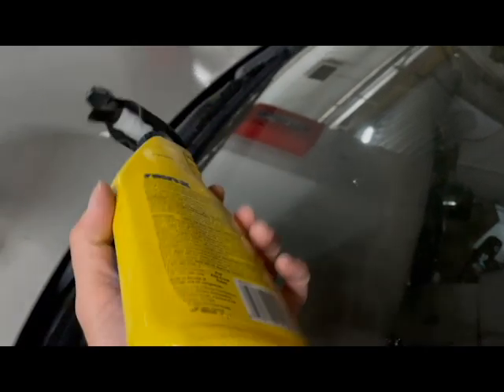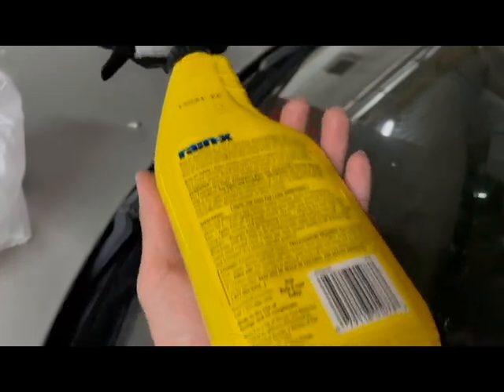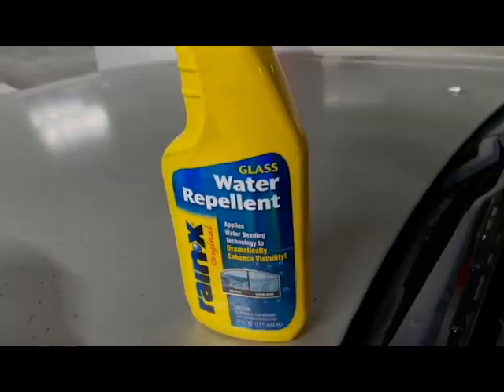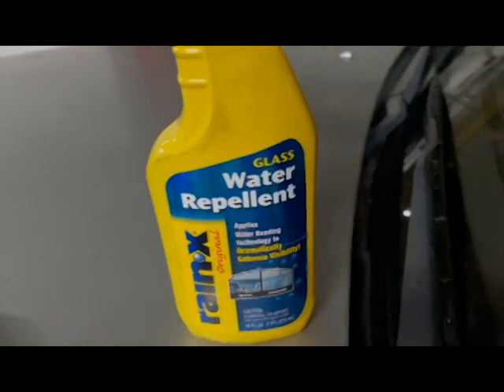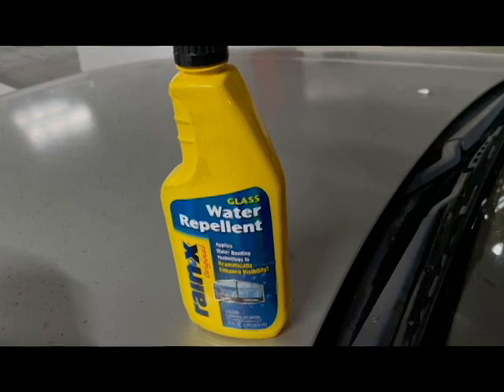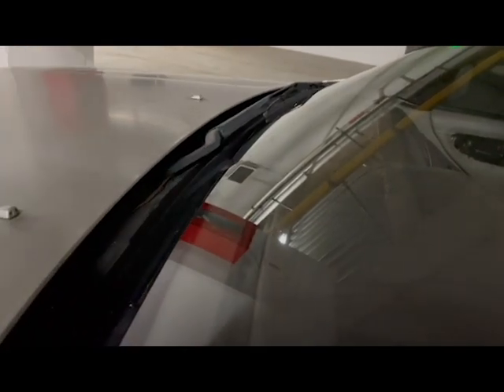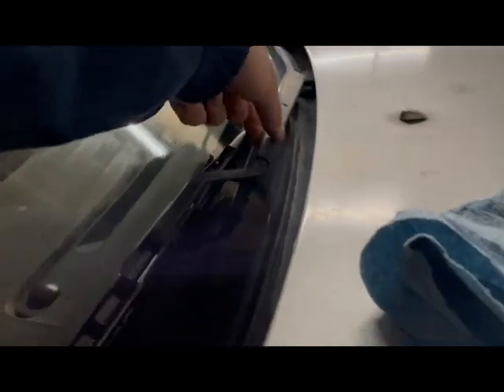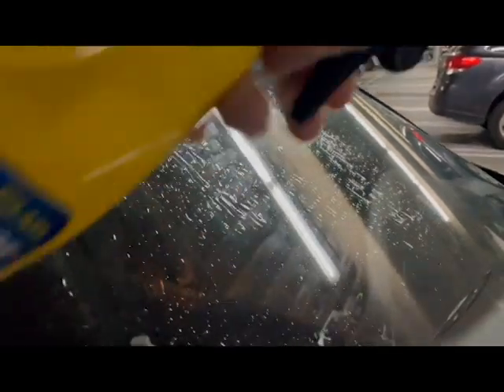Wiper Blade Noisy Reduce/Eliminate Wiper Noise Quiet Wipers